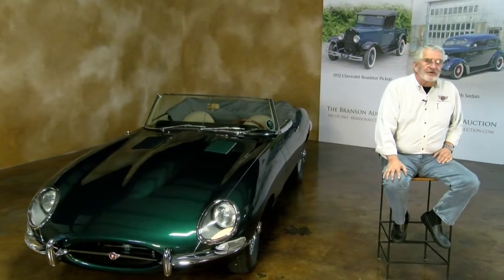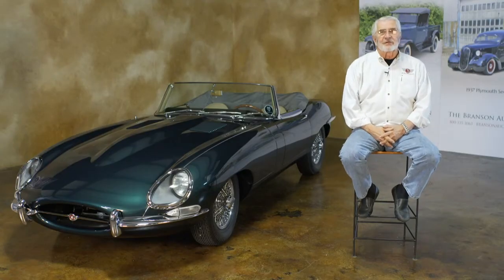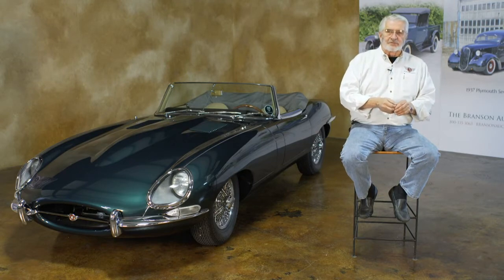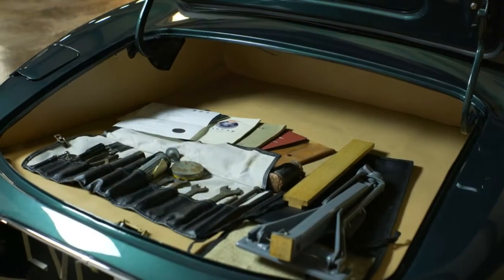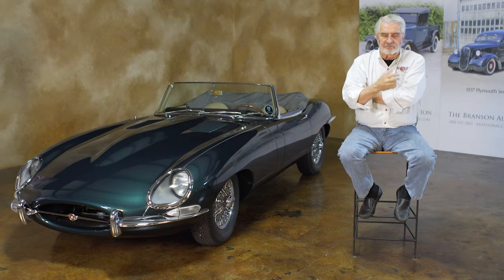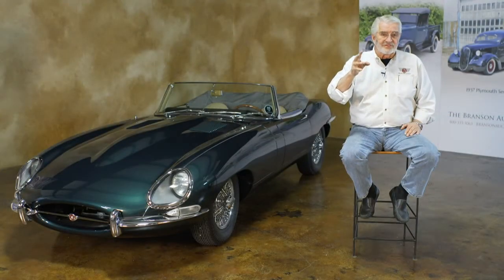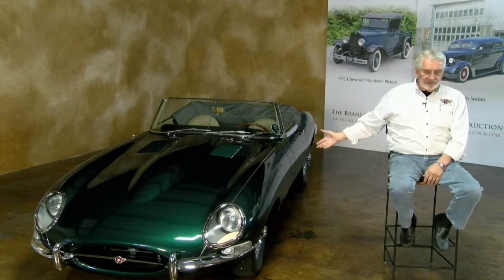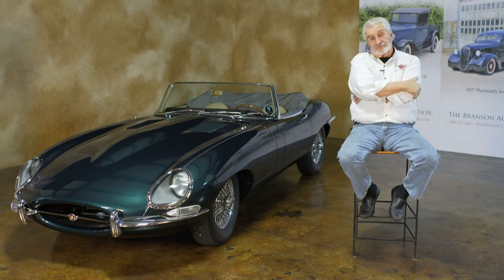It Must Be Tuesday - Episode 3 - Jaguar XKE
Today, we are talking about design & Jaguar. Two words that should be synonymous.